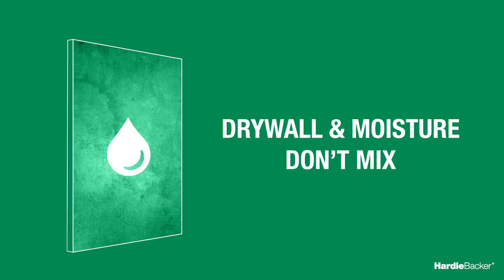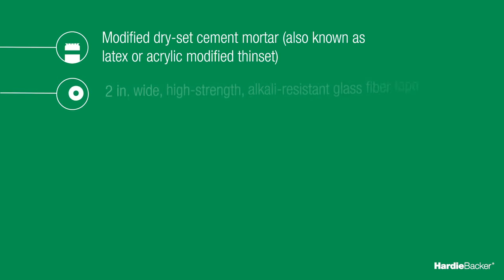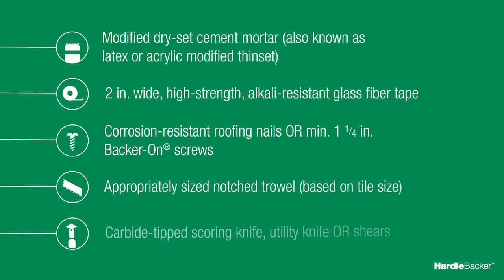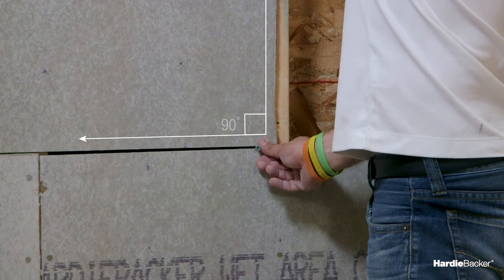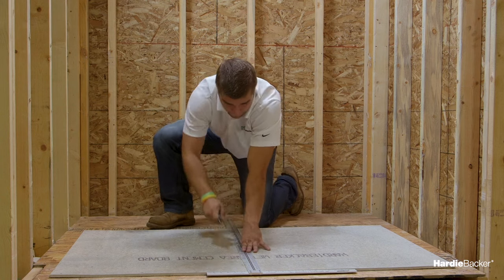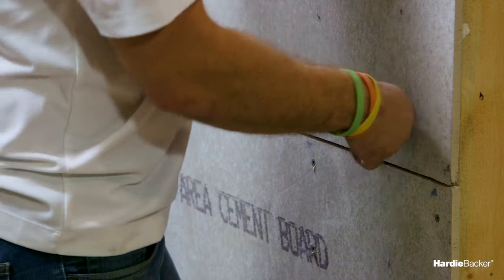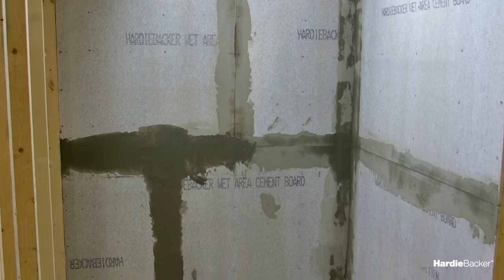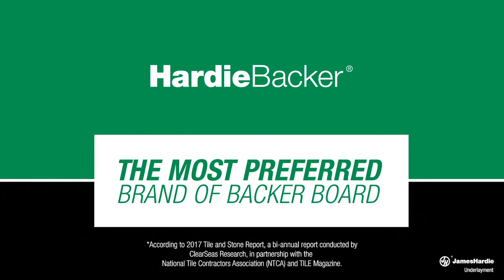How to Install HardieBacker Cement Board on Walls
Learn how to install HardieBacker Cement Board on walls and the appropriate materials and tools that you’ll need for the job.

HardieBacker Cement Board's unique cement formulation and structure provide the ideal combination of strength, uniform composition and performance that no other backer board can provide.